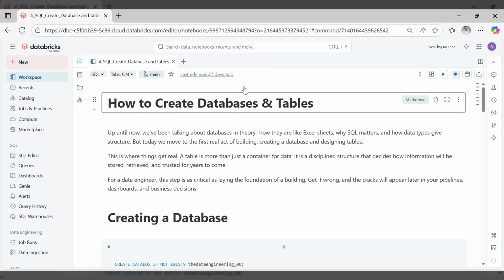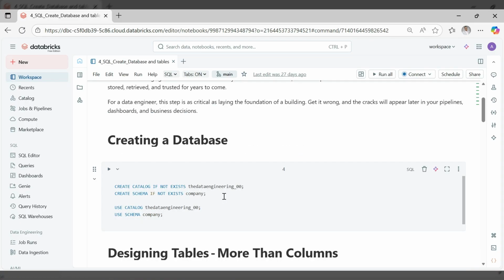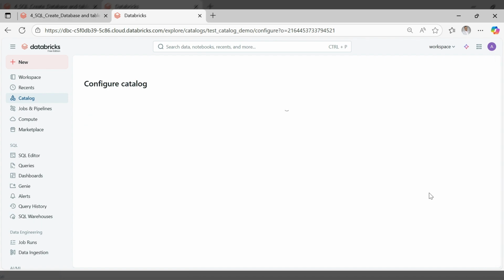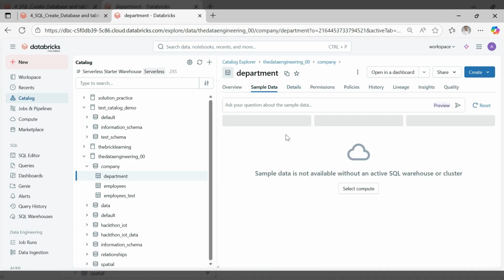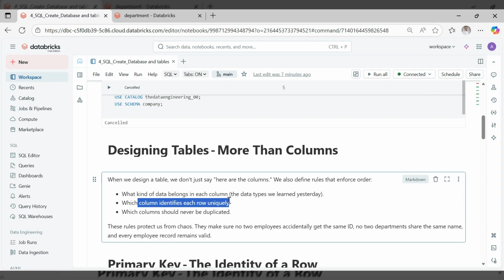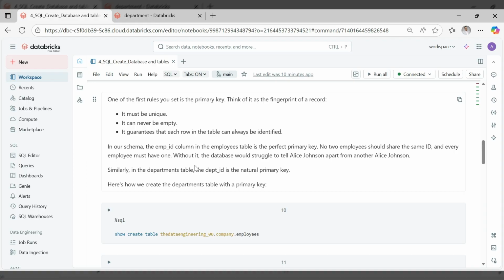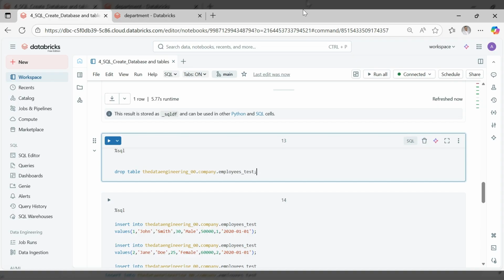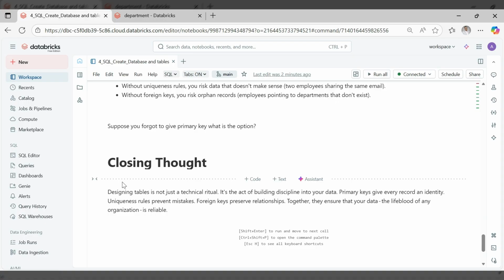Day 4 Foundation SQL: Create Database and Tables on Lakehouse in Databricks Free Edition